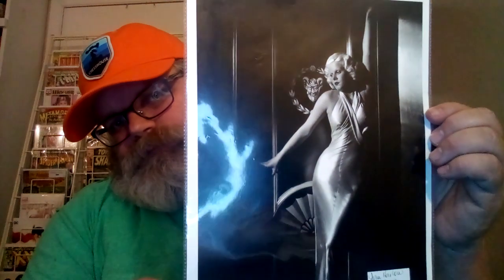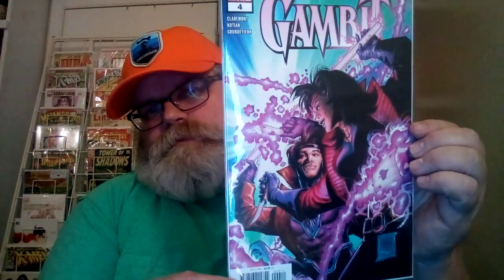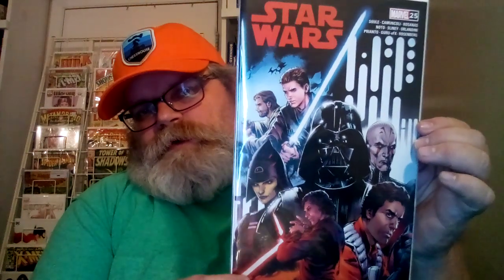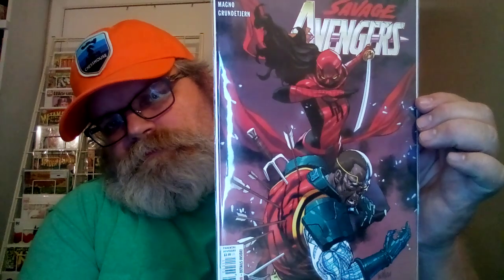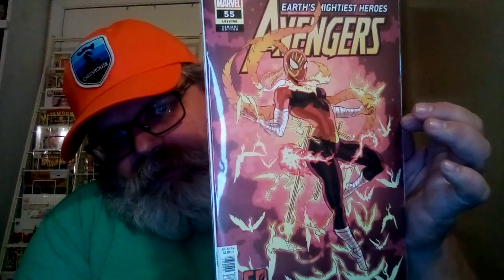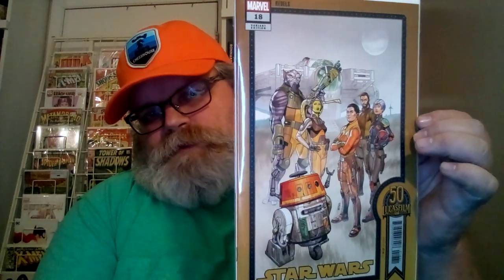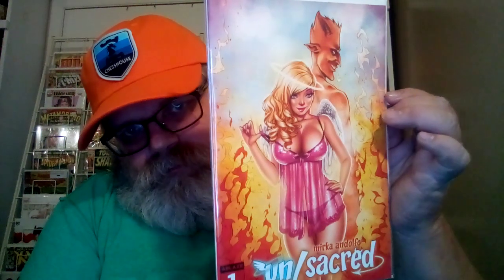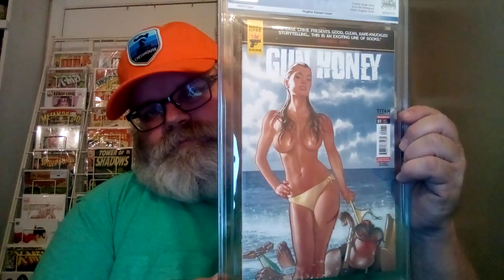My Recent Comic Haul for October 20 '23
Here's my recent comic haul from online purchases and some value packs. And a couple of things from an antique store. Hope everyone enjoys the video. Thanks for stopping by.